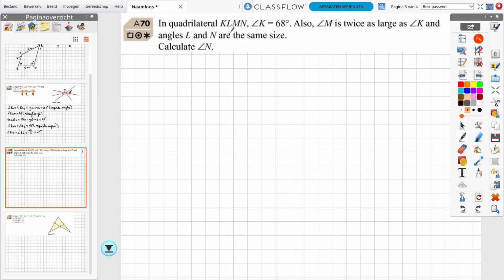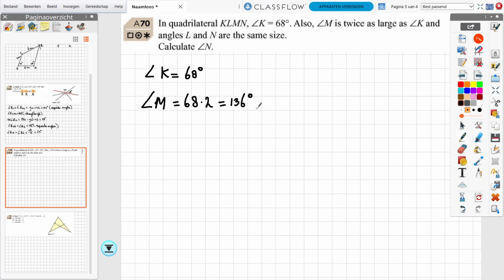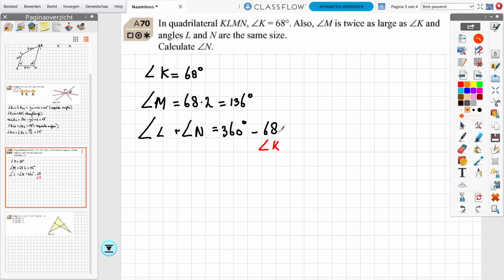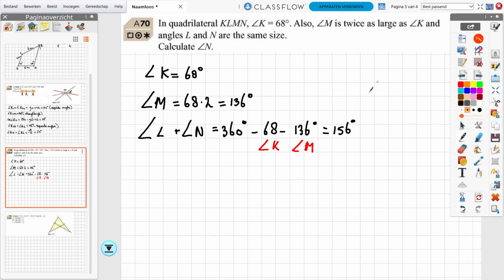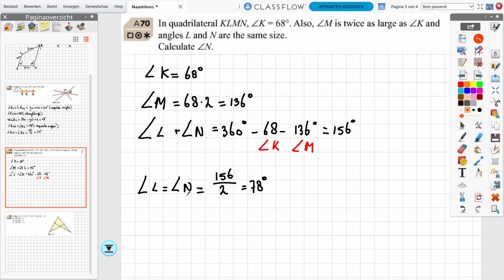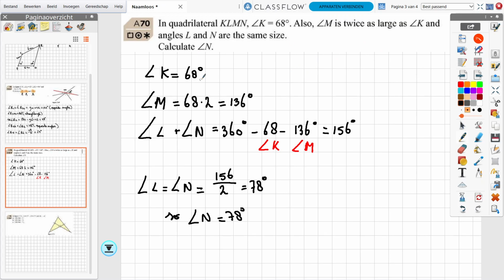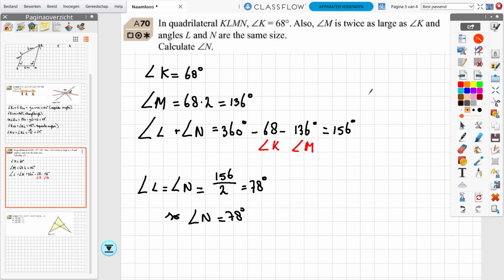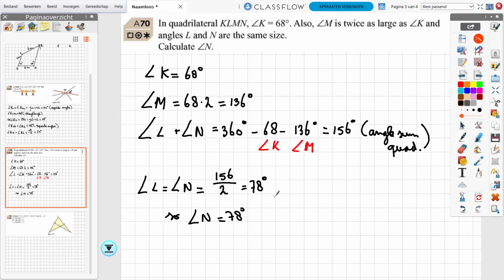Vwo1 chapter 5.6 exercise 70